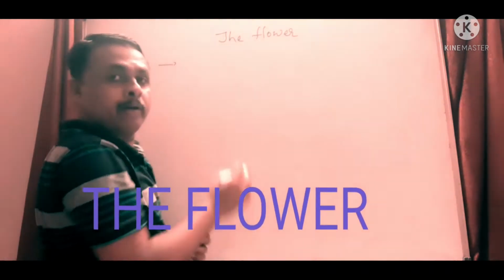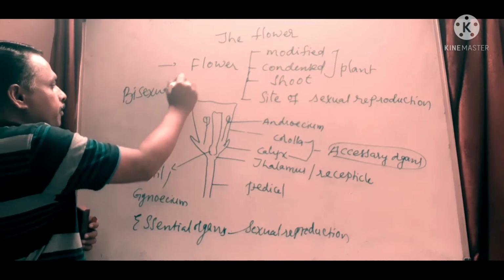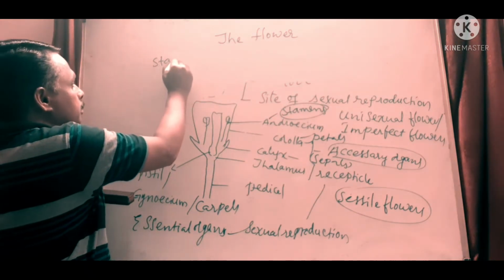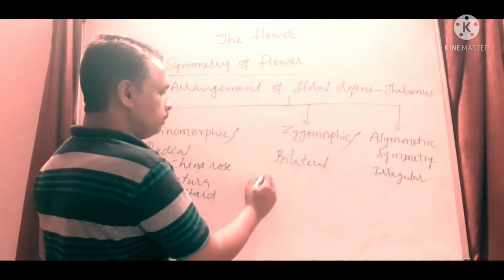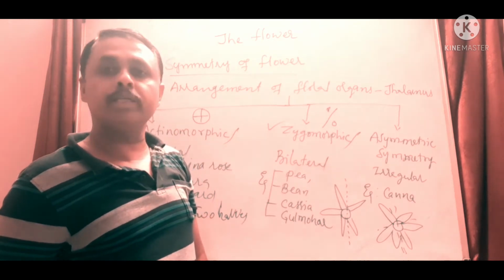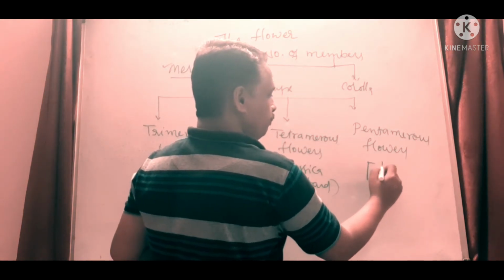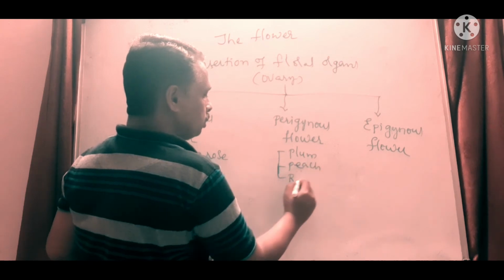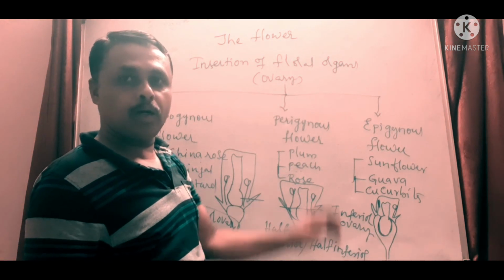Morphology of flowering plants |The Flower |BOTANY NEET CLASSES